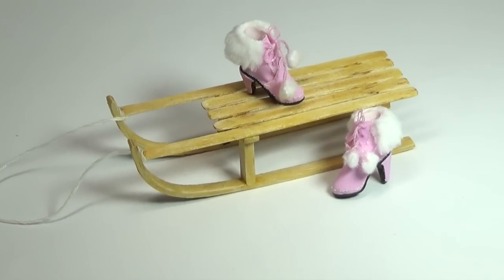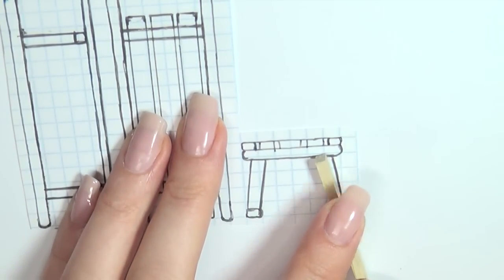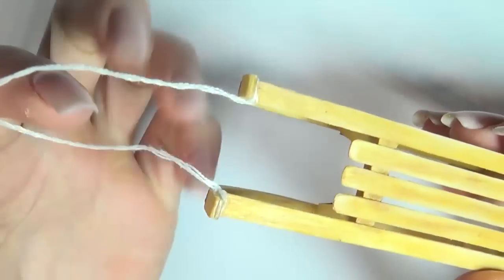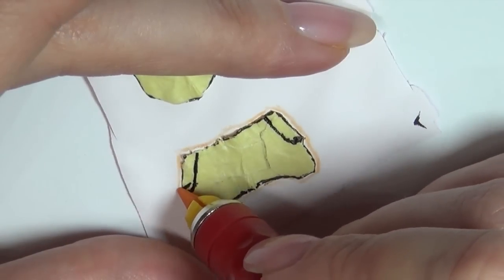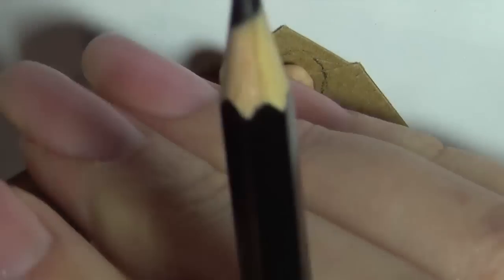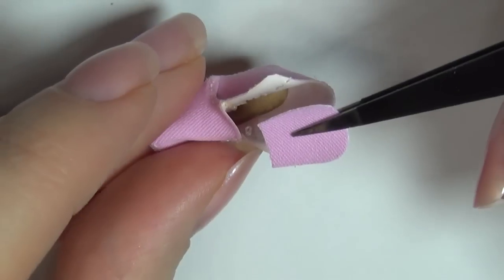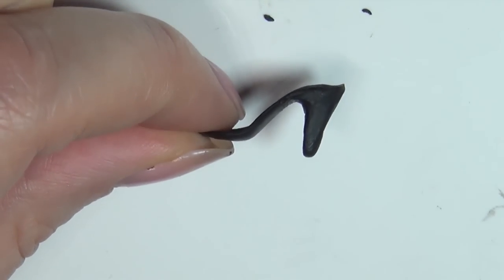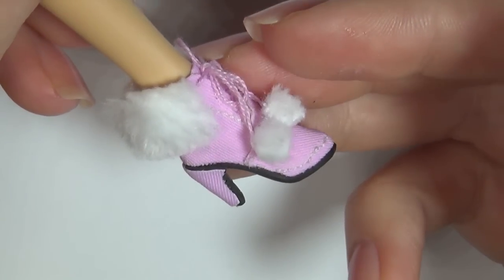DIY Cute Doll / Barbie Winter Boots & Sled - Mixed Media Tutorial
Hi guys! Today we're making these cute miniature winter doll boots and sled :D I went for a kawaii look with pink fluffy shoes with pompoms, but you can skip that for a more plain boot design. I made these for a barbie, but you can make them for any size doll of your choice.

Good to know:
I mostly work in 1:12 scale, but you can make them in any size you want and add headpins to make them charms :) I used a mix of the polymer clay brands Fimo and Cernit, but you can use any brand you like. The liquid clay I use is from the brand Fimo.  My mold maker is from Siligum/Sili-put.